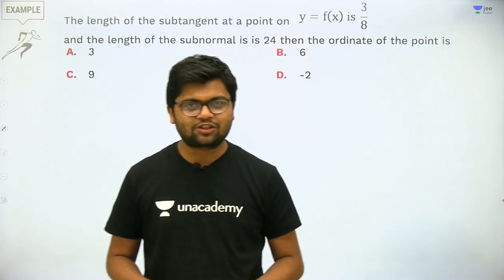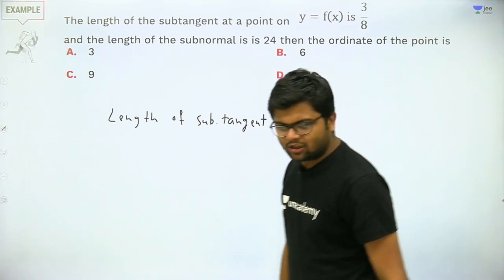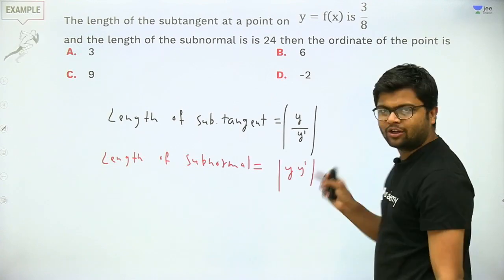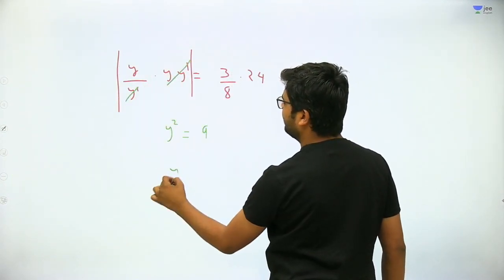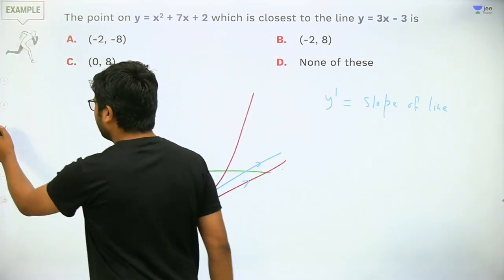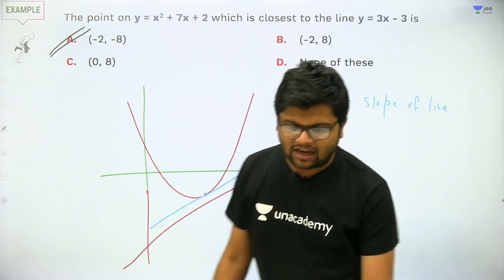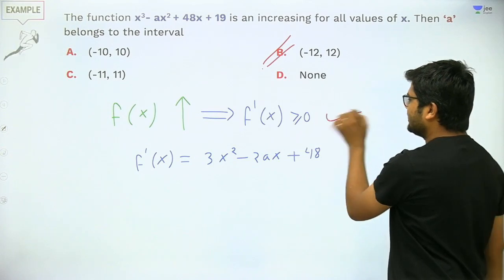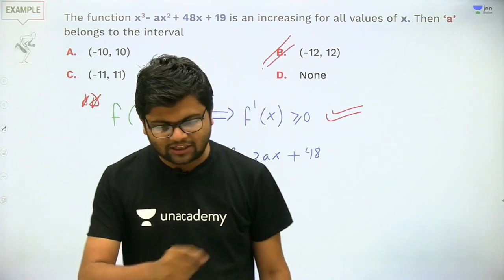Tangent And Normal | Unacademy JEE English | JEE ENGLISH LIVE SPRINT | Maths |Umesh Sir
Tangent And Normal | Unacademy JEE English | JEE ENGLISH LIVE SPRINT | IIT JEE Maths | Umesh Sir

1. Learn from your favourite teacher
2. Dedicated DOUBT sessions
3. One Subscription, Unlimited Access
4. Real time interaction with teacher
5. You can ask doubts in live class
6. Limited students
7. Download the videos & watch offline

jee
jee 2020
jee main
jee advanced
2020 jee mains
jee advanced 2020
wbjee
wbjee 2020
jee preparation
jee live daily
iit jee
jee exam
jee marks
iit preparation